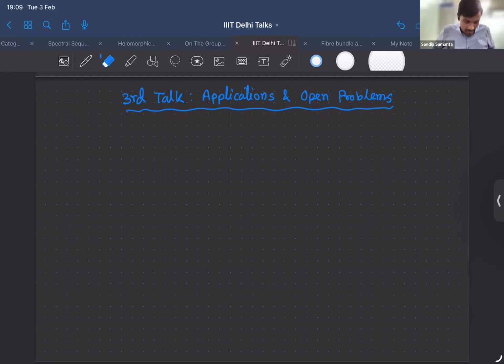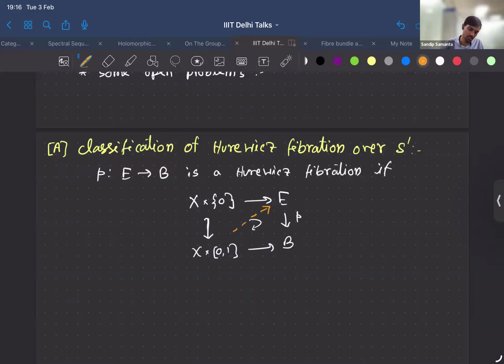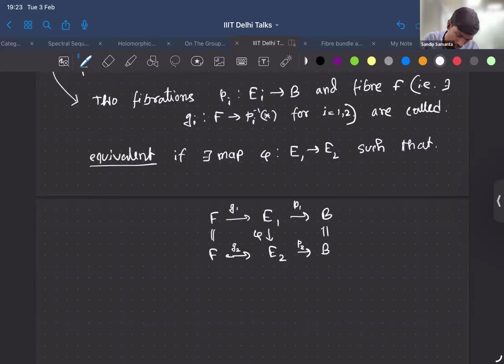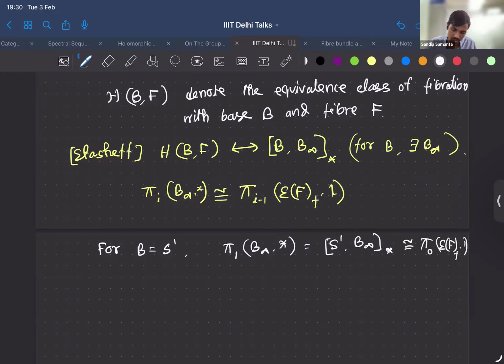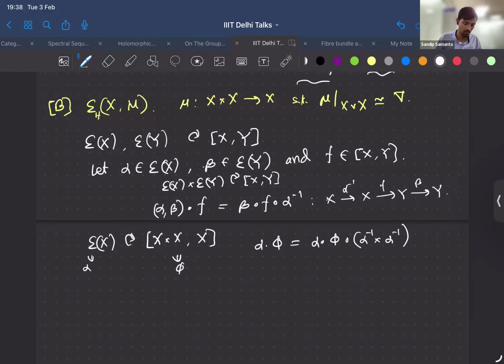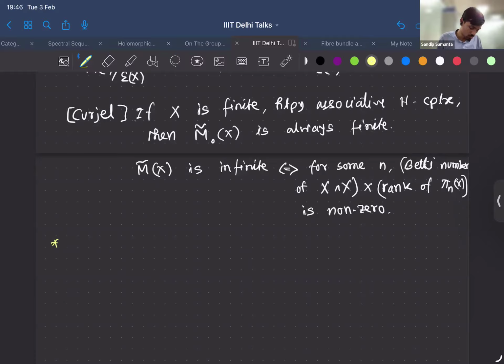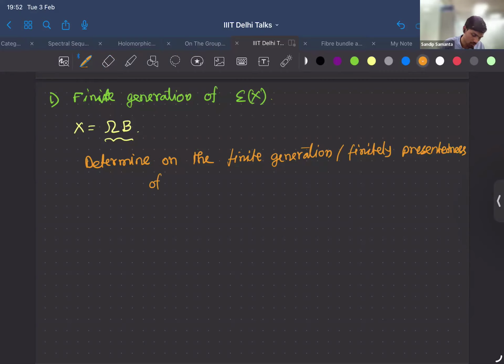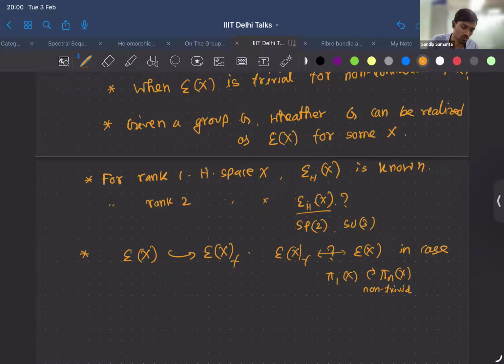Sandip Samanta : Talk - 3 - Algebraic Connection, Localization and Open Problems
Abstract:  Here we will briefly see the ingredients of rational homotopy theory, like rationalization of spaces, Sullivan (minimal) models, LS category, etc, and compute some basic examples. Finally, we will relate these to our case of self-homotopy equivalences, like how E(X) and E(X_P) are related, some other results and possible open directions.

If you know anyone who might be interested in joining our mailing list, please encourage them to fill out the form or contact any of the organizers directly.